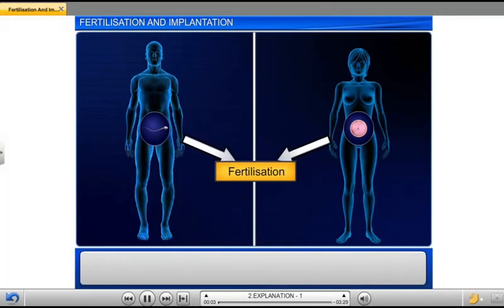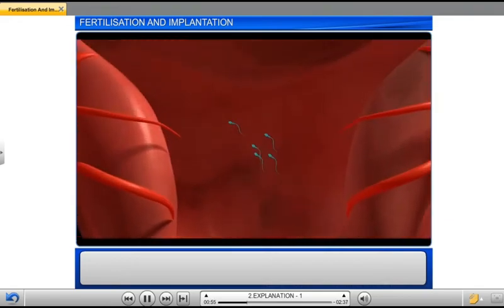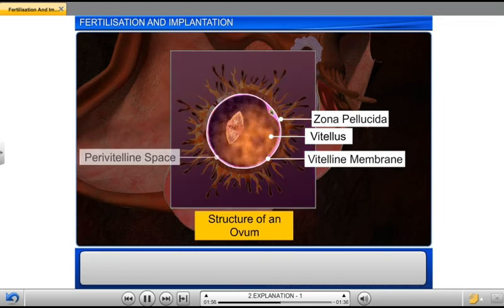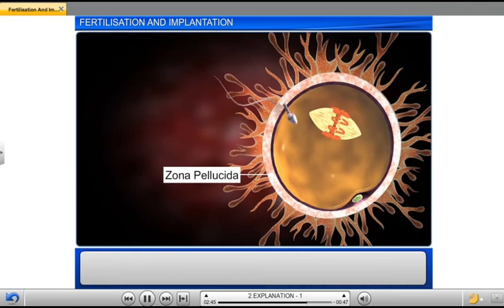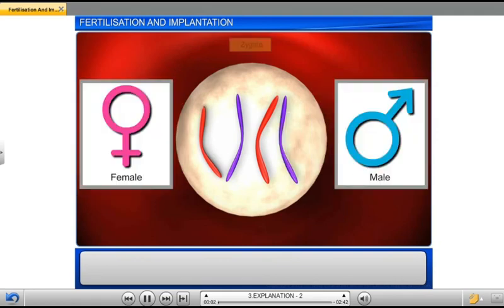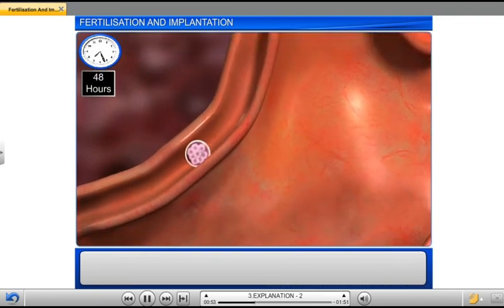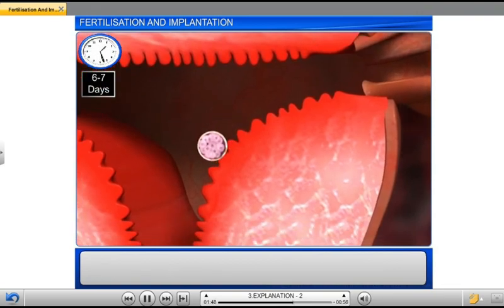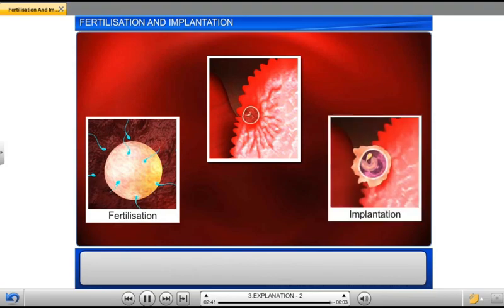Fertilization And Implantation | Human Reproduction | Biology | Class 12th | NCERT | CBSE | NEET